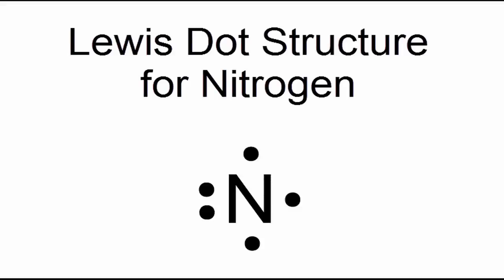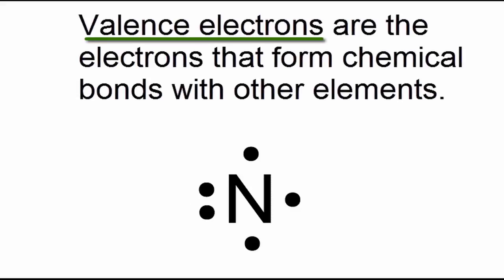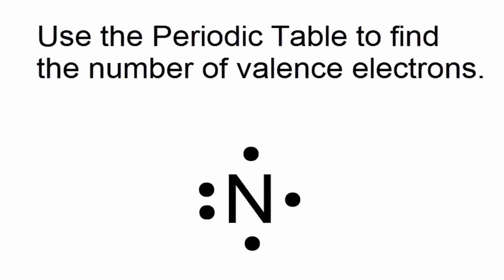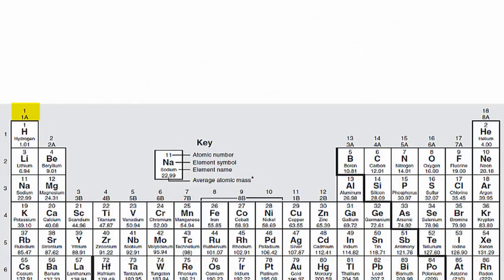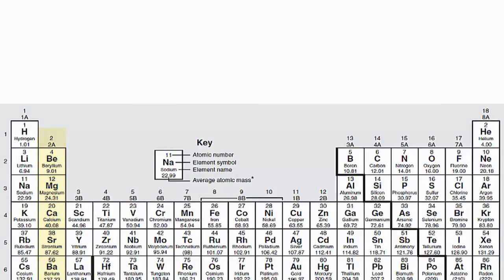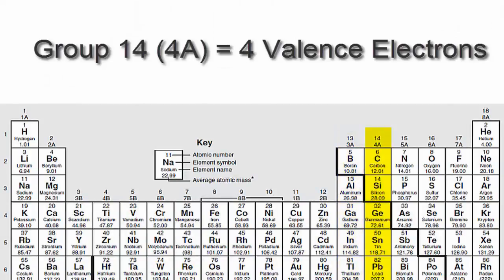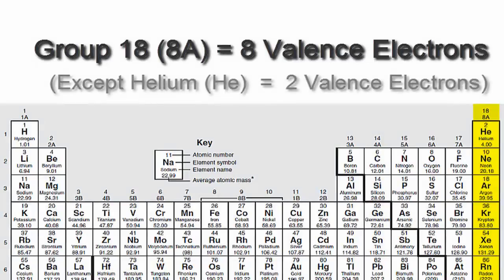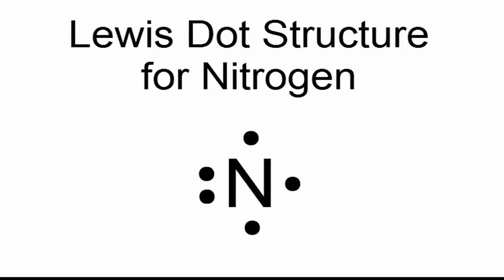Lewis Dot Structure for Nitrogen Atom (N)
A step-by-step explanation of how to draw the Lewis dot structure for N (Nitrogen).  I show you where Nitrogen is on the periodic table and how to determine how many valence electrons it has.  After that I draw the Lewis dot structure for Nitrogen (N).

Note: Nitrogen is in Group 5 (sometimes called Group V or Group 15).  Since it is in Group 5 it will have 5 valence electrons. When you draw the Lewis structure for Nitrogen you'll put five "dots" or valance electrons around the element symbol (N).